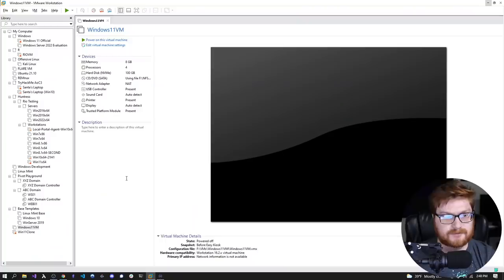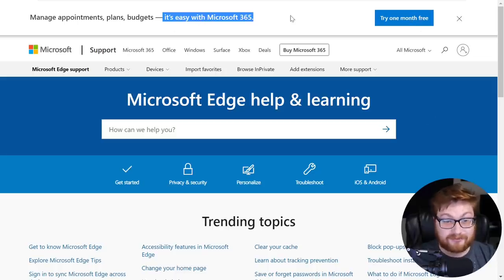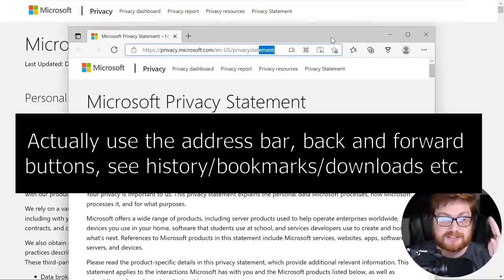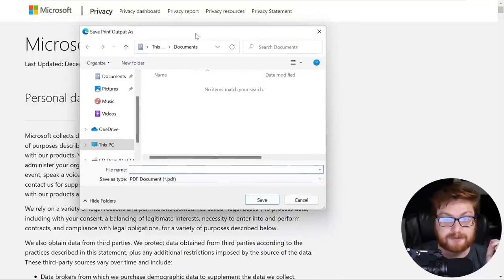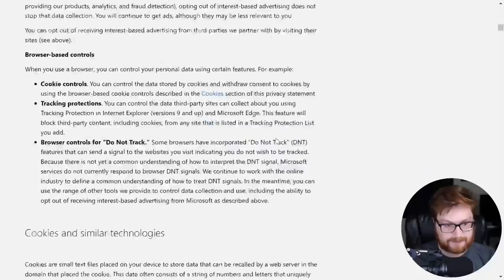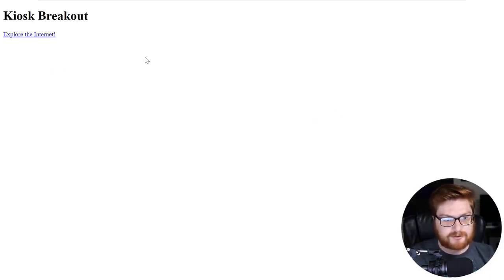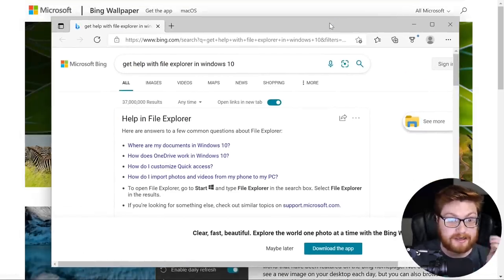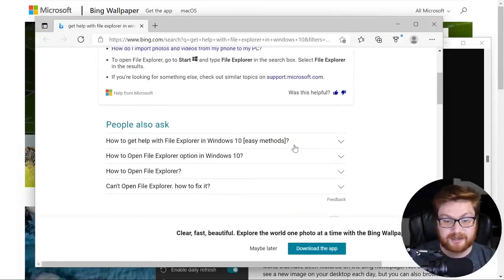Kiosk BREAKOUT - Web Browser to Command Prompt (Easy Mode)